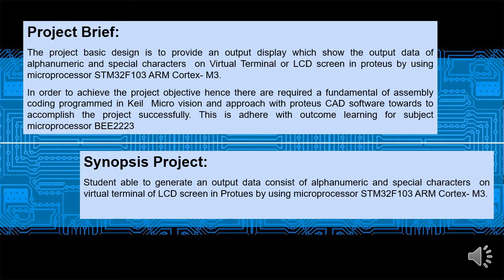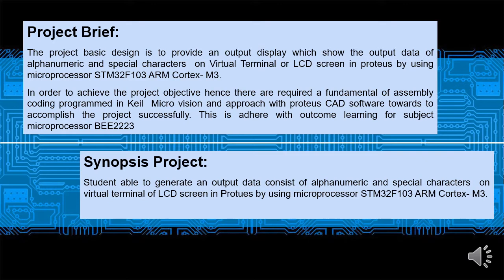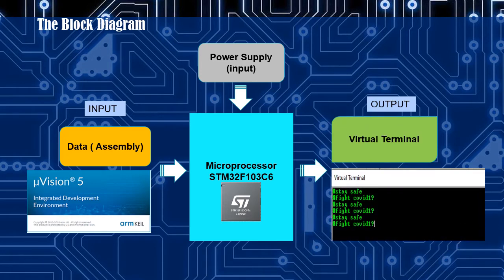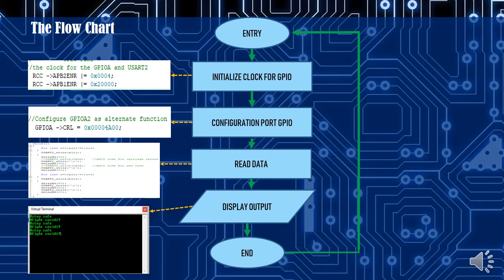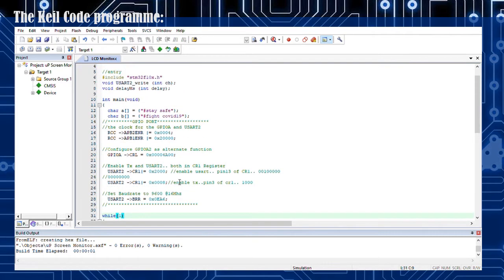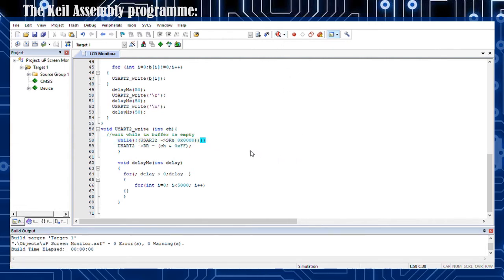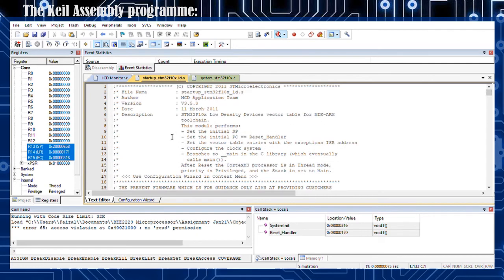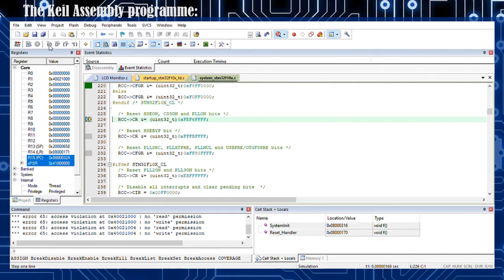SEA17001 UMP Project Assignment Microprocessor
Individual Project Assignment for Subject BEE2223 Microprocessor UMP